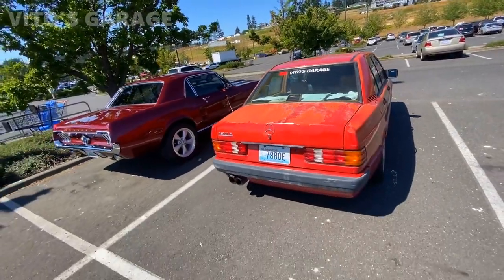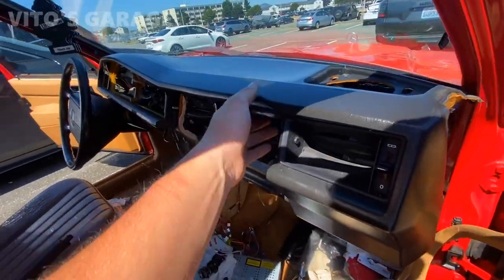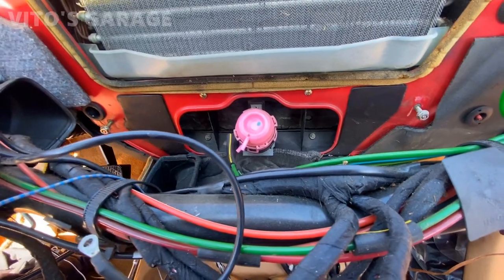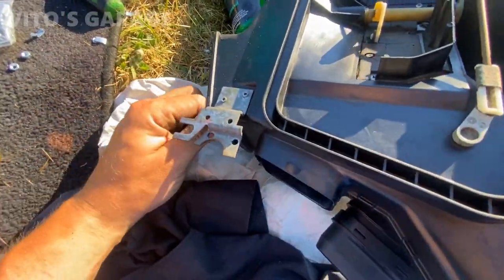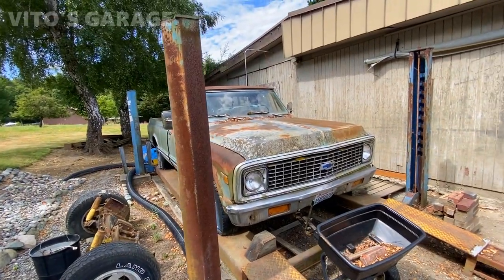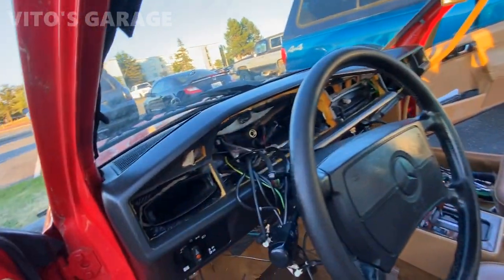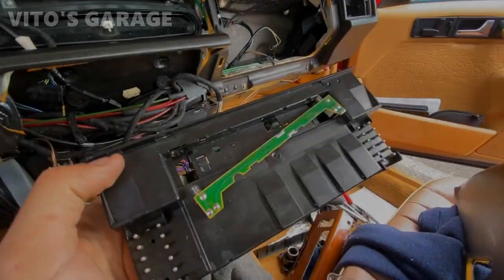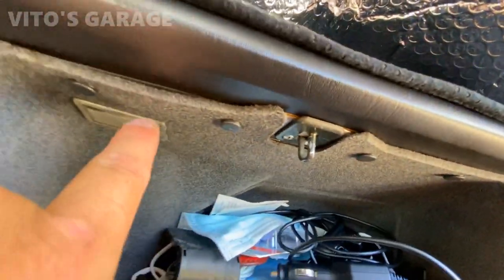Red Mercedes 190E Dash Removal, Heater Core Replacement, HVAC Actuators & Other New Parts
Hey Friends:)

Today we are changing the heater core in a Mercedes 190E. It's a big job but very rewarding. You can do it, just be patient.

I love socializing and meeting new people:
1) VITO'S GARAGE ON FACEBOOK: